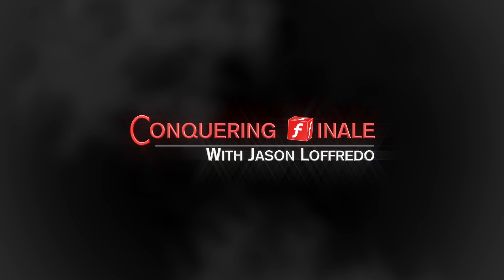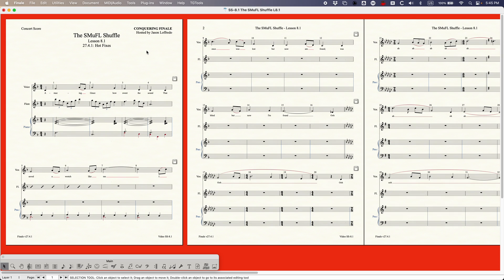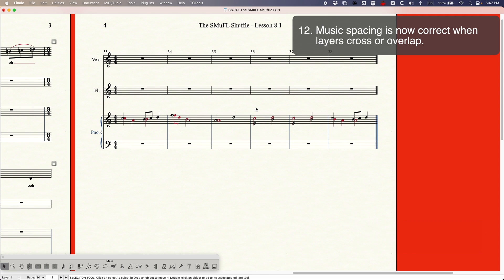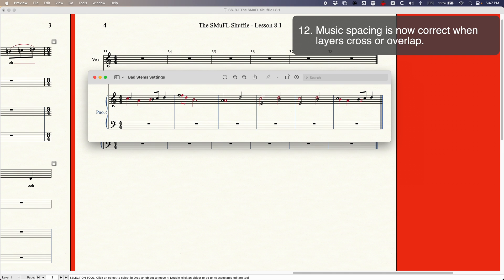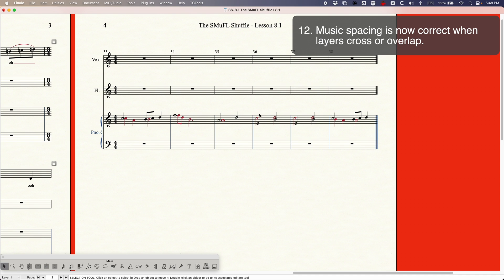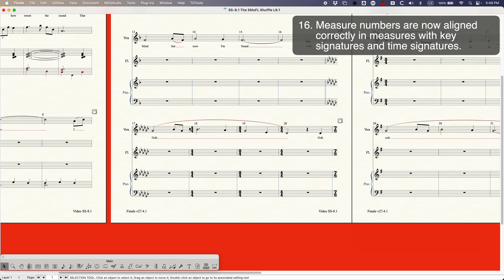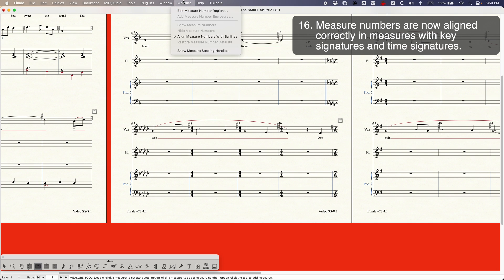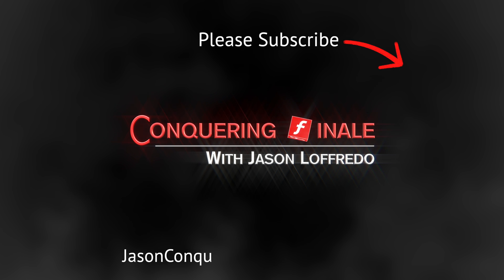27.4.1: Hot Fixes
A few weeks after v27.4 was released, Finale released 27.4.1, a "hot fix" to solve a couple of major and some minor problems caused by the initial release of 27.4.  This is a very short video detailing what happened and what got fixed.
Finale V27.4.1

0:00 Introduction
0:38 Windows PDF printing fix
1:21 Music Spacing Stems Option
3:36 New Measure Number Option